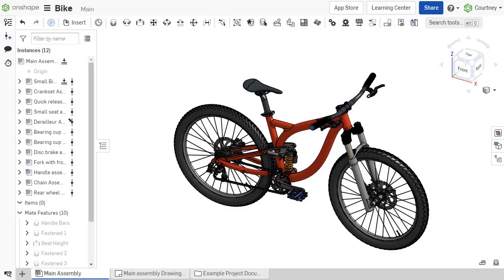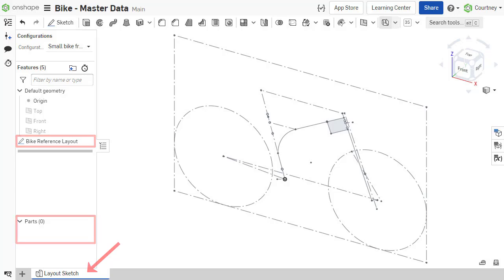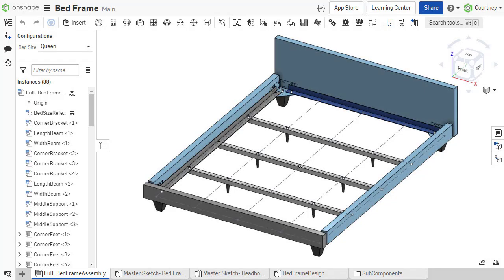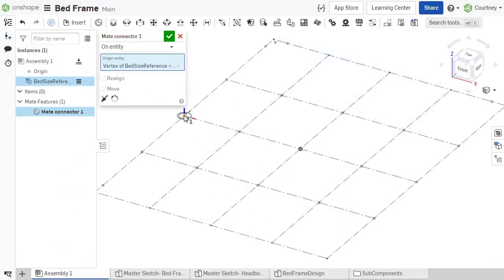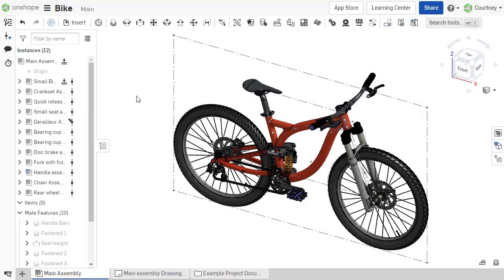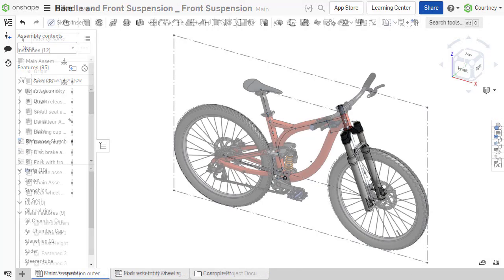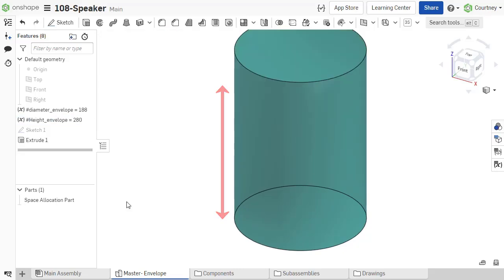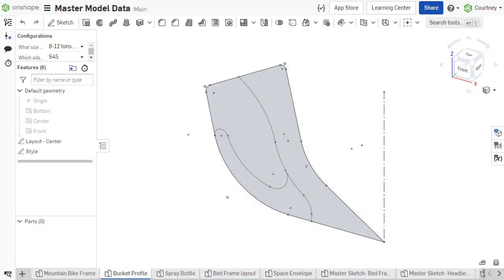Defining Master Model Techniques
Master models provide a single location for key design aspects.
Master models can be used to manage design contributions.
There are three major data types that can be utilized with a master model workflow; driving parameters, space allocation, and layout sketches.